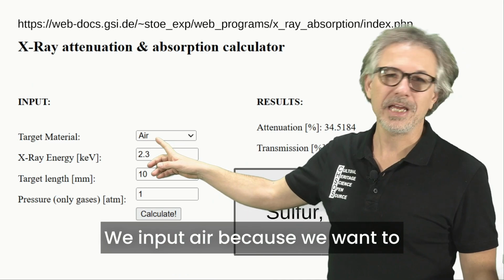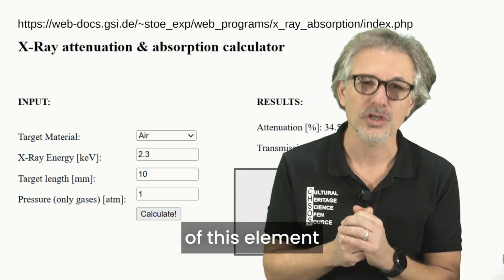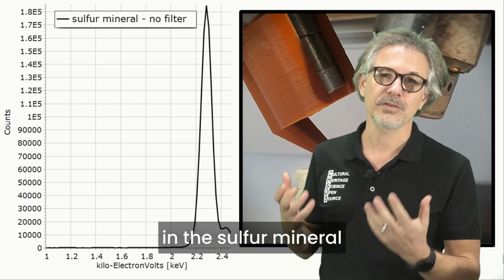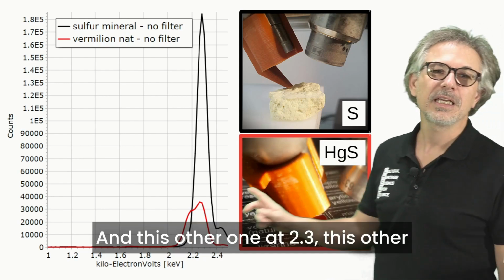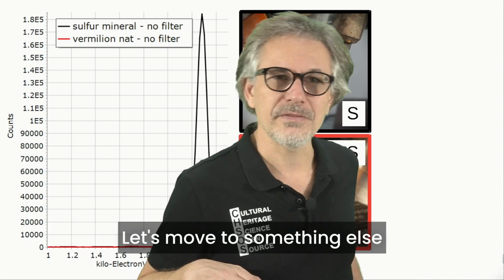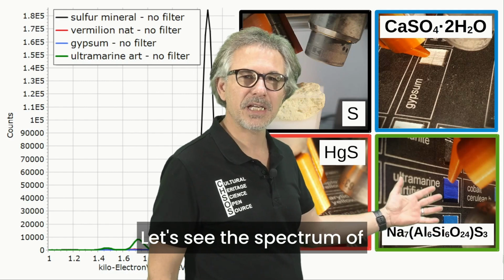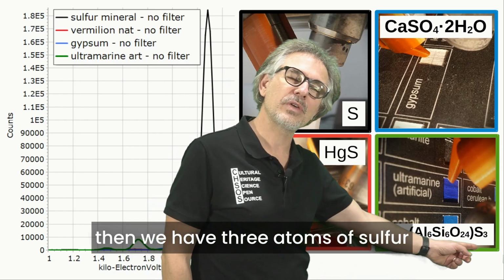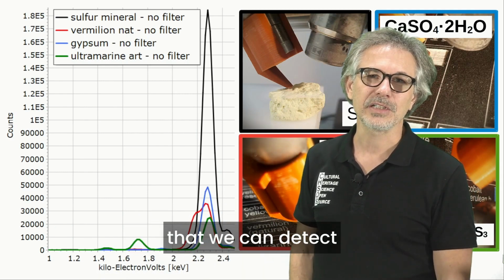XRF Spectroscopy for Art Examination sulfur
This lesson explores the role of sulfur in the analysis of pigments. Sulfur is key to understanding pigments like vermilion, gypsum, and ultramarine. The lesson highlights sulfur’s spectral characteristics, its detectability in different materials, and its significance in pigment identification.